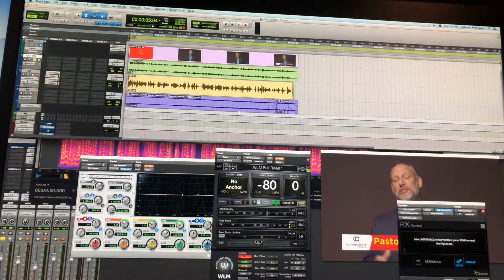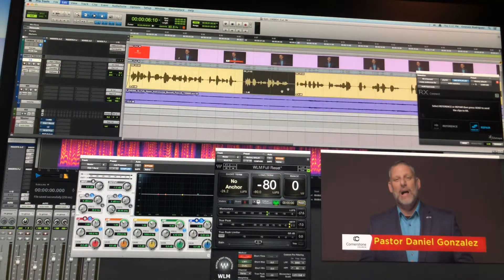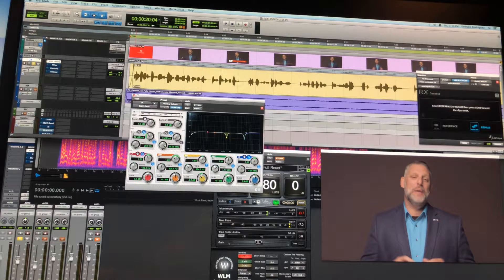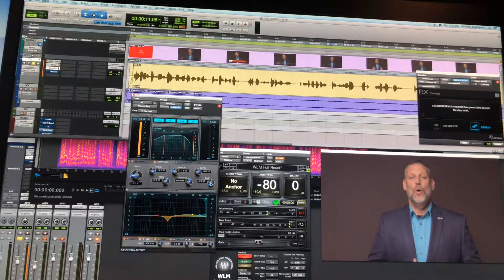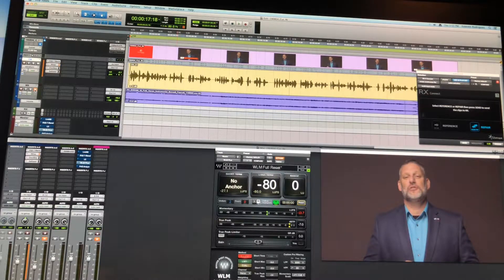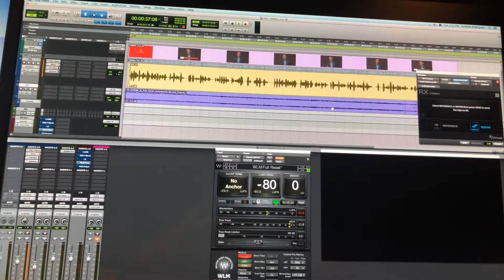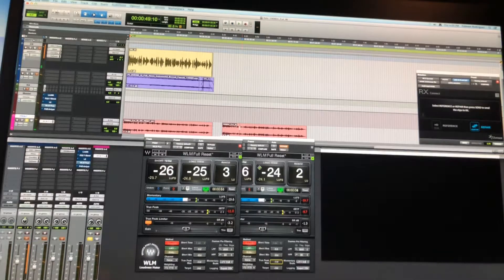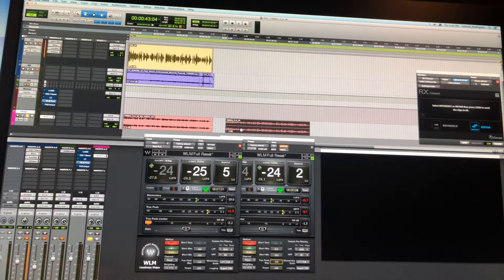Post Audio Mixing TV Spots | Pro Tools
Post Audio with Pro Tools | Quick TV Spot Mix